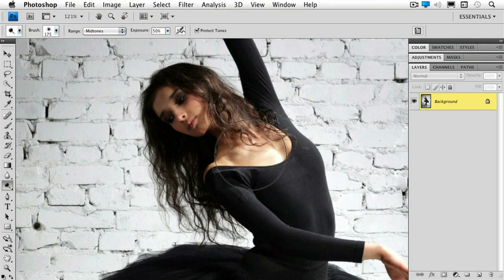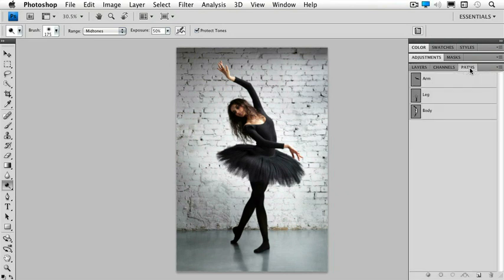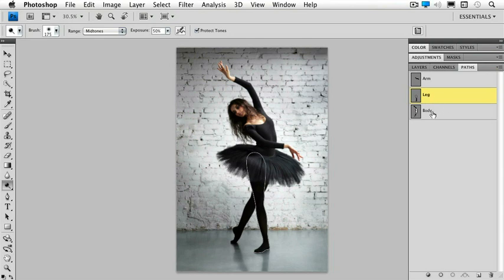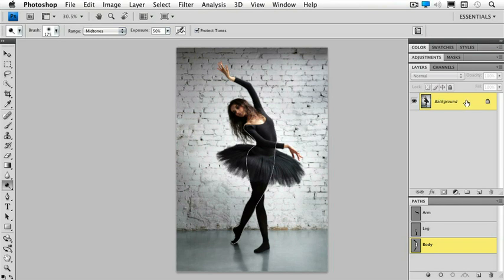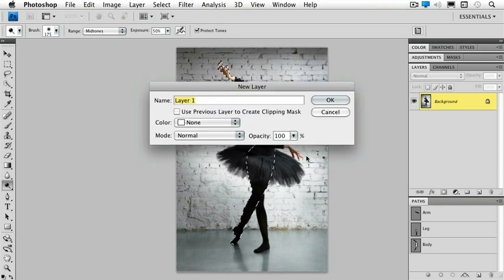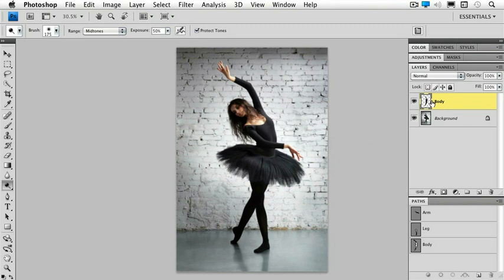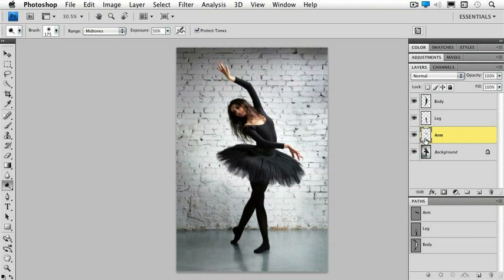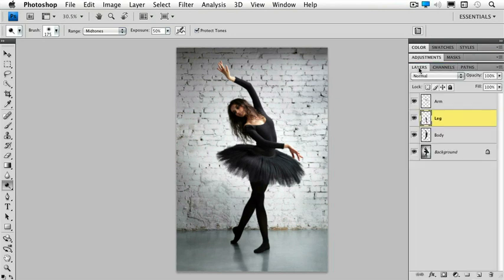Photoshop Tutorial2. Loading a Path as a Selection & Floating It to a New Layer